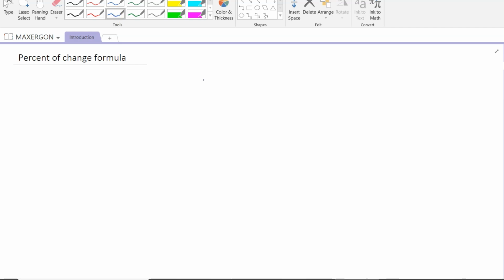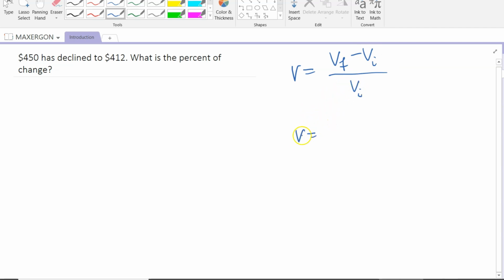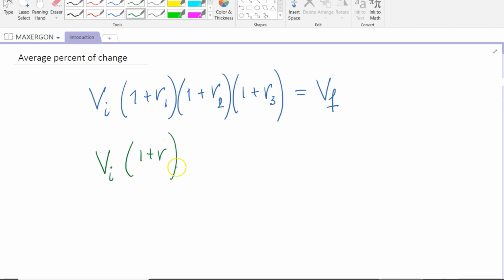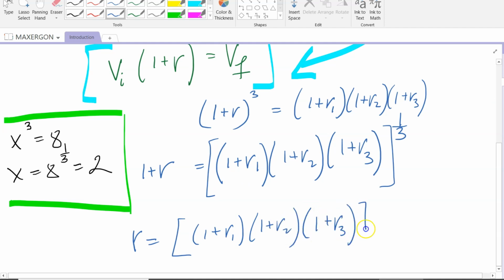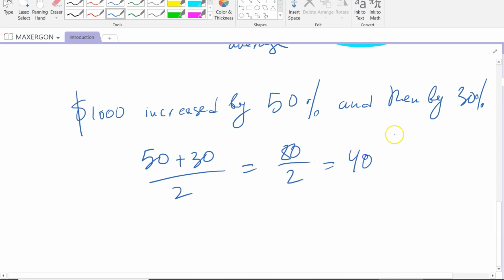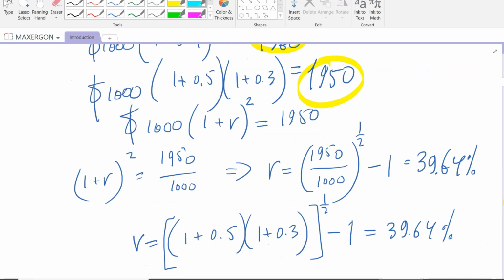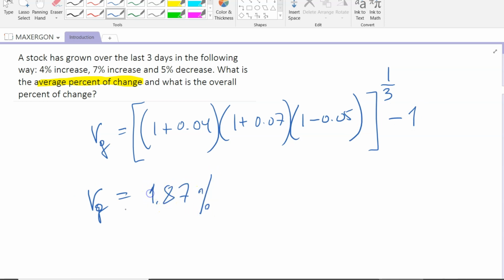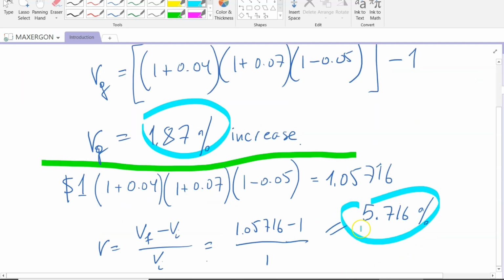Total and Average Percent of Change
In this video we start with the formula for percent of change and then discuss the average percent of change. The average percent of change is based on geometric average. A lot of students incorrectly use arithmetic average to find the average percent of change.

0:00 - Formula for percent of change
3:30 - Average percent of change
12:55 - Example